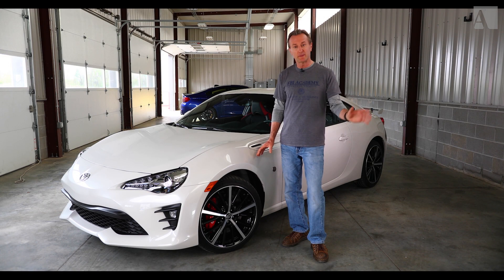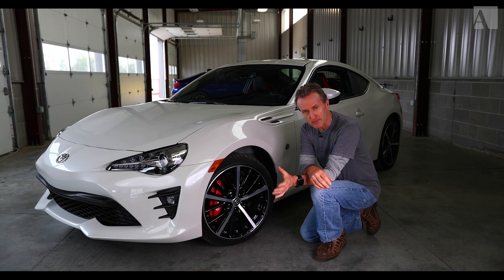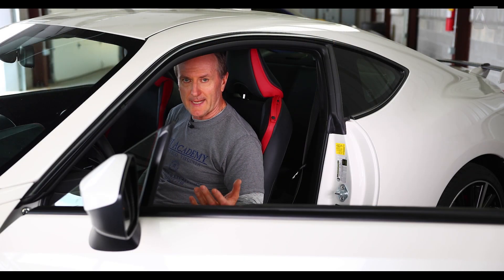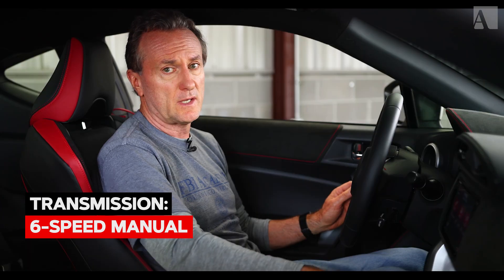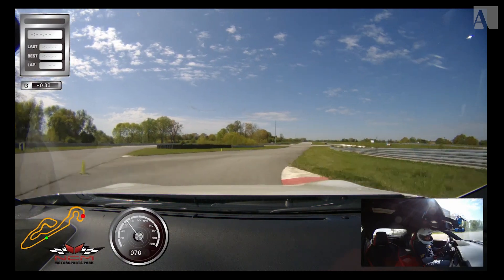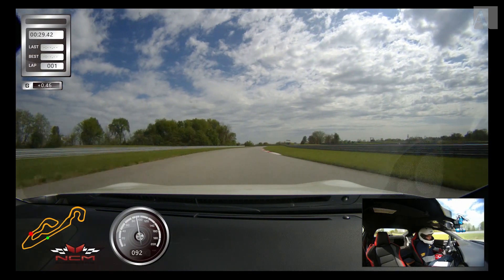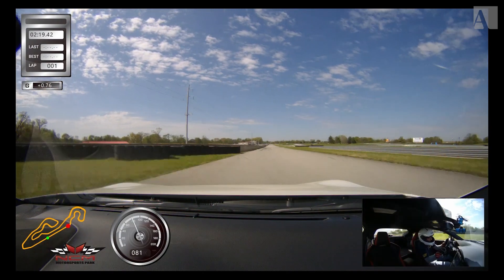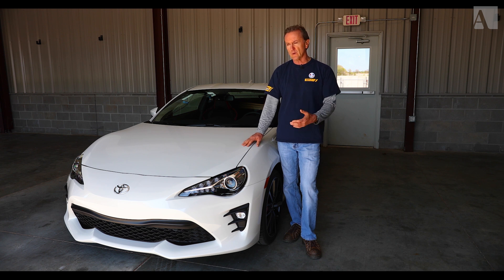Pro Racer's Take: 2020 Toyota 86 GT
Watch pro racer Andy Pilgrim test the 2020 Toyota 86 GT and see how well it performs flat-out on the racetrack. For our full story

to see our entire library of onboard videos, and to check the full list of lap times for every car we've tested.